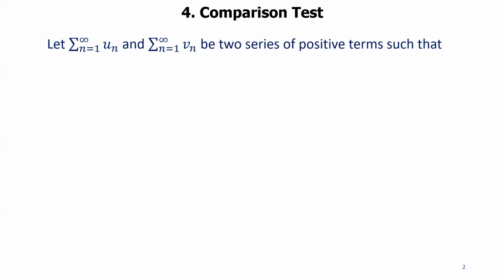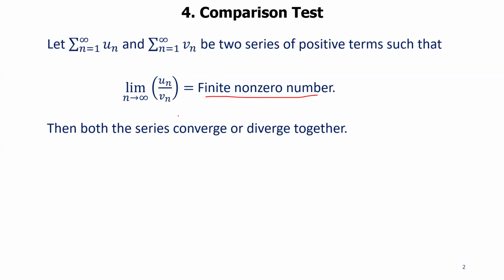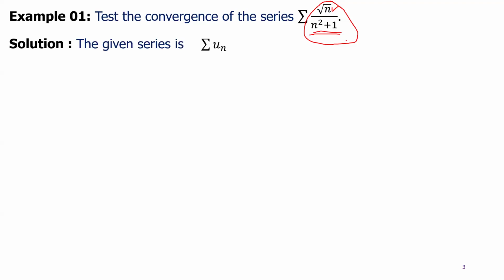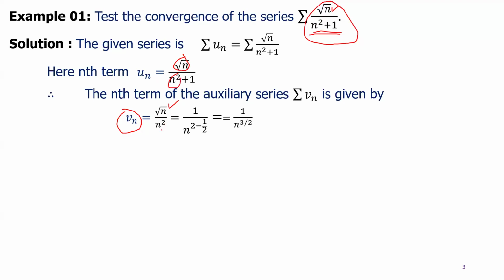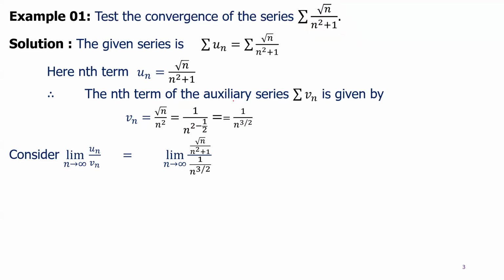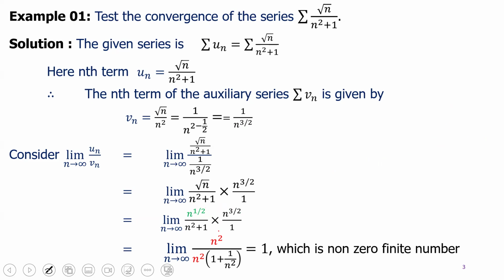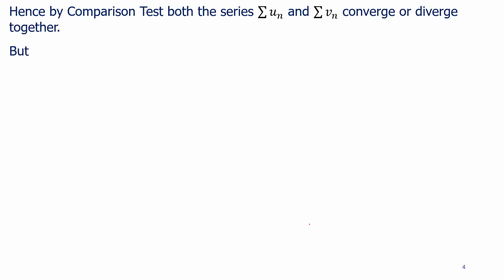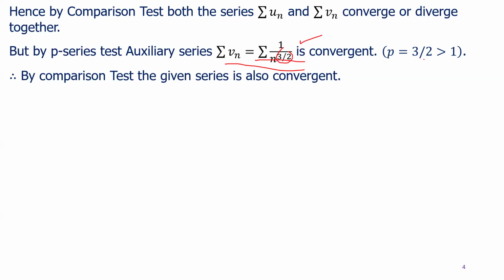10-LAC-Unit-04-Comparison Test-01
Topics Covered:
1️⃣ Matrices: Rank, Canonical Form, Normal Form, Eigenvalues and Eigenvectors, and Engineering Applications.
2️⃣ Linear Algebra: Vector Spaces, Subspaces, Linear Mapping, Rank-Nullity Theorem, and Inner Product Spaces.
3️⃣ Calculus: Limits, Continuity, Differentiation, Successive Differentiation, and Theorems of Rolle, Lagrange, and Cauchy.
4️⃣ Series Expansion: Convergence Tests, Power Series, Taylor's and McLaurin’s Series, and Standard Function Expansions.
5️⃣ Integral Calculus and Fourier Series: Reduction Formulae, Beta and Gamma Functions, and Harmonic Analysis.

Engineering Students: Covers full syllabus with practical problem-solving.
Self-Learners: Learn at your pace with structured content.
Competitive Exam Aspirants: Strengthen your mathematical foundation.